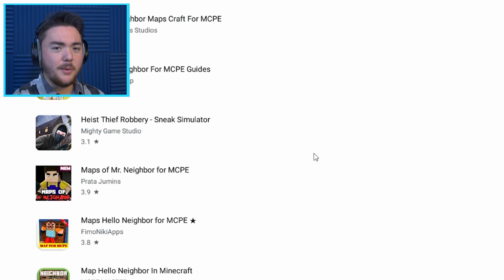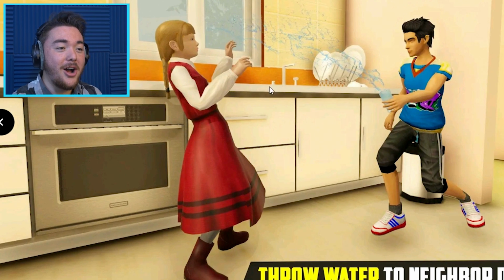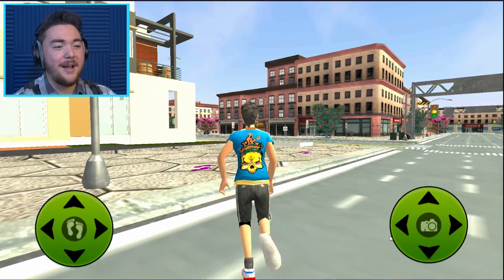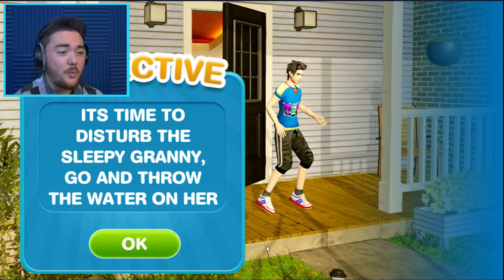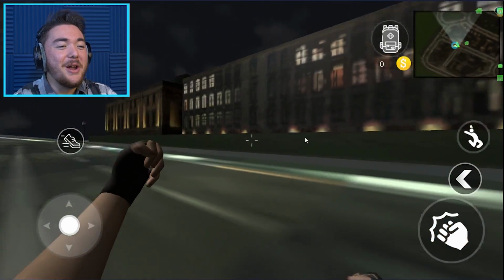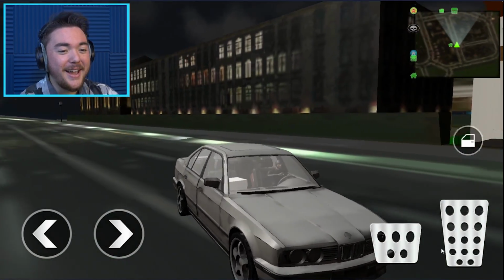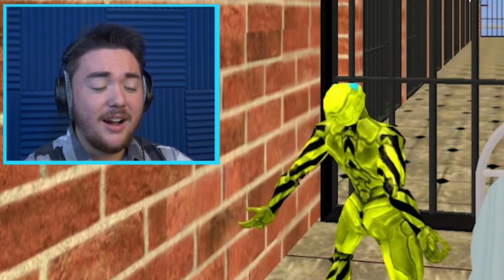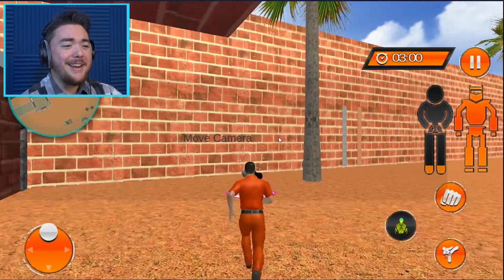The Neighbor FINALLY GOT ARRESTED!!! (oops) | Hello Neighbor Knock Offs/Rip Offs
HELLO NEIGHBOR………BUT IN JAIL……..ITS SO STRANGE……..

What’s up MA DUDES! How is it going today? Today we are going to be playing Hello Neighbor ripoffs as we see the Neighbor finally go to jail today as he gets arrested by the police! The Neighbor is always suspicious but what if we was actually a bad person! These mobile games are exploring that concept today as they try to copy Hello Neighbor and make their own games! These bootleg versions of Hello Neighbor are super funny and broken and they focus on the life of the Neighbor in a different angle so its so cool to see! These games are often broken and just there to trick people into playing so that they can spam ads. Because there is not a lot of regulation on the google play store, there are a lot of developers that are making fake games to make money by making knock off games. These games are sometimes really broken, very funny, and unusual. Today we are going to try these broken and funny games to see how they actually are. Join me on this adventure to see what it would be like if the Neighbor got arrested by the police and actually went to jail in these mobile rip-offs! Enjoy.

Video Edited By: Zachary Simms
Hire him as an editor!

(hehe are you reading this? ;p)

Game Info:

Hello Neighbor is a Stealth Horror Game about sneaking into your neighbor's house. You play against an advanced AI that learns from your every move. The Neighbor gathers all the information about the player's actions, decisions, movements etc. Having analyzed it, he comes up with counter-actions, traps and unique tactics against the player. The more one plays, the more experienced the Neighbor becomes.